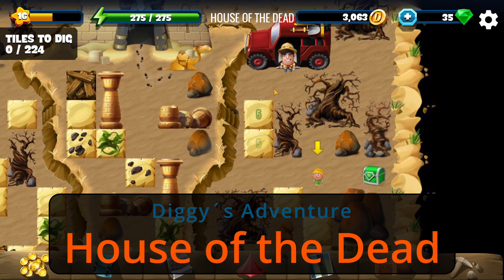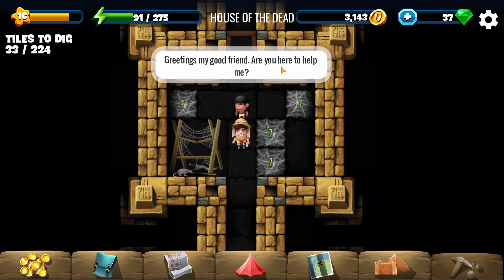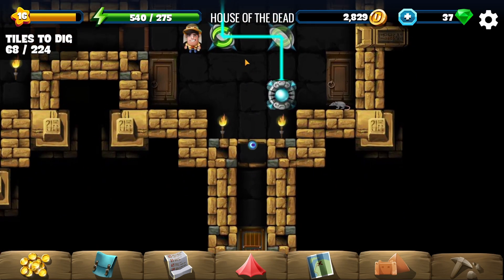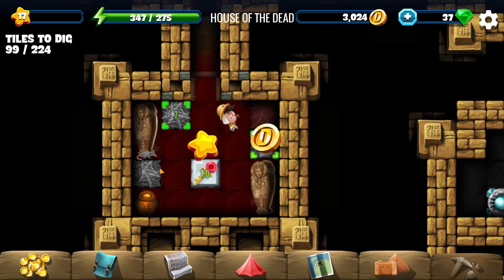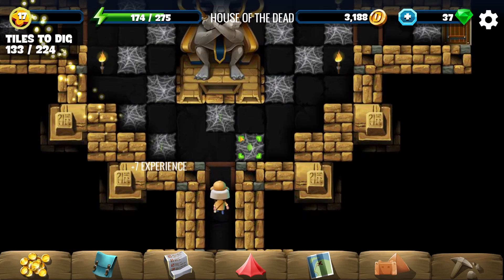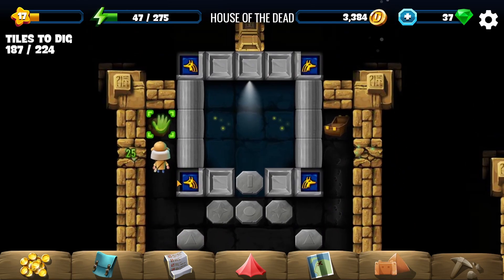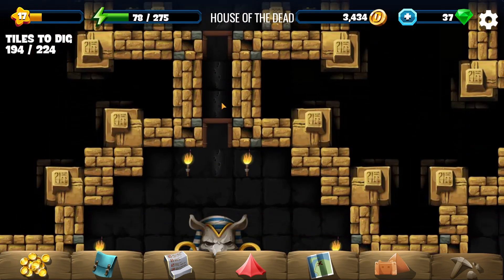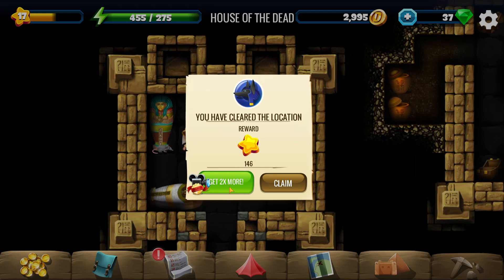House of the Dead - Egypt (Anubis) #5 Tutorial - Diggy's Adventure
In this video, I show you how to complete the Location called House of the Dead in the mobile game version of Diggy's Adventure. This is Level 5 of the Anubis Chapter in Egypt of the game.

I hope this video was helpful to you! For the entire Walkthrough for all Levels of the game, please check out this playlist